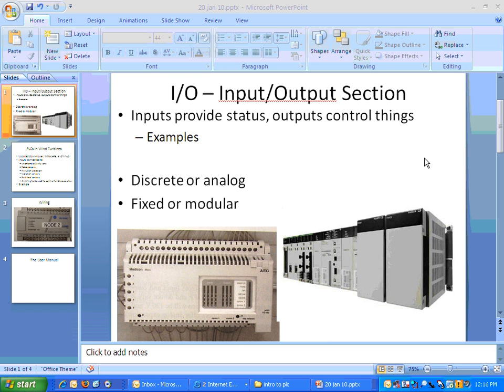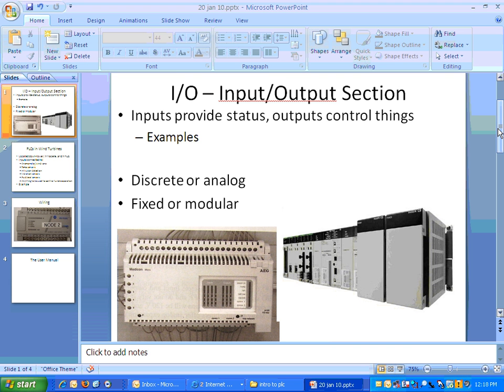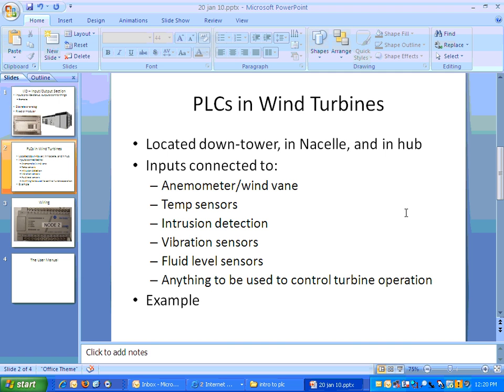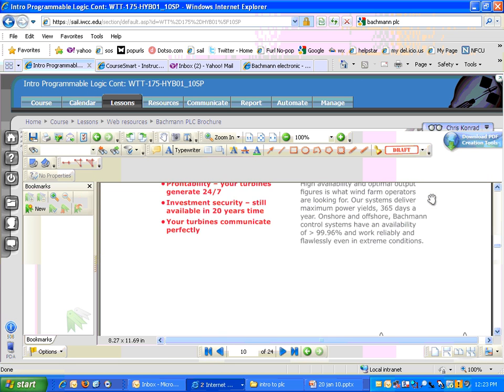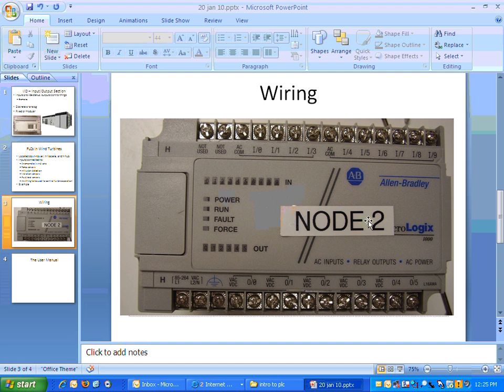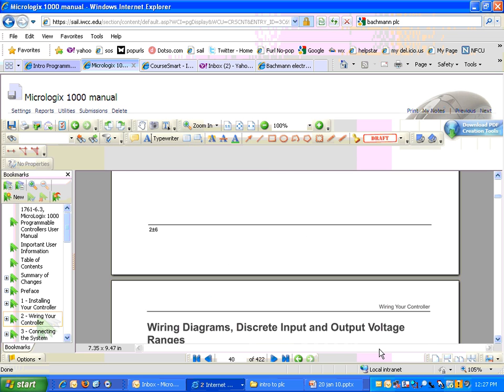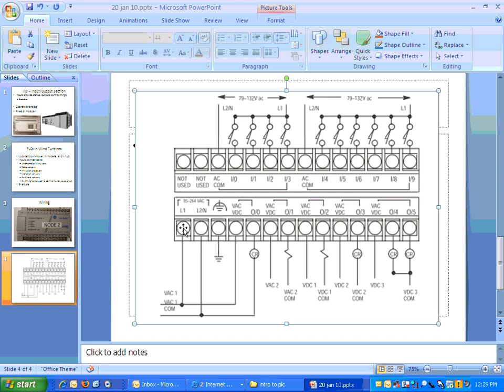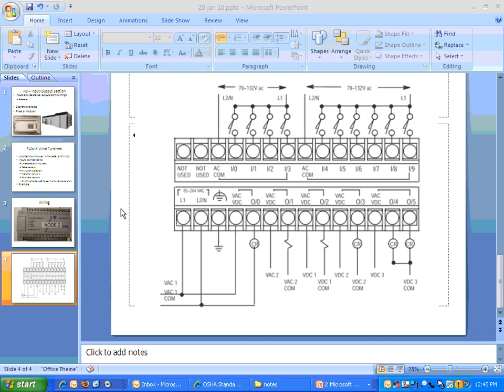Konrad-intro to PLC input-output and wiring week2